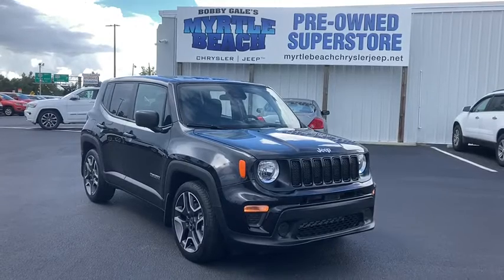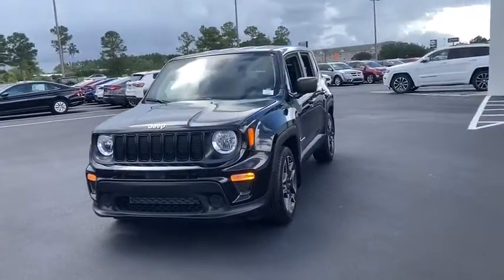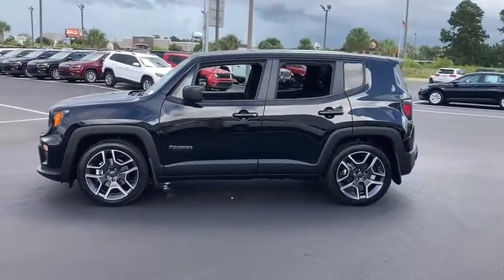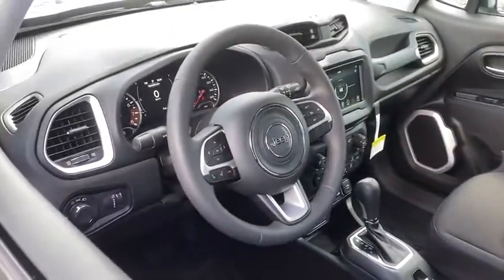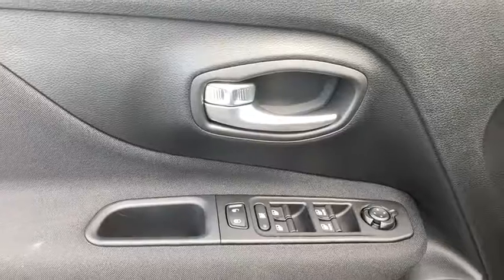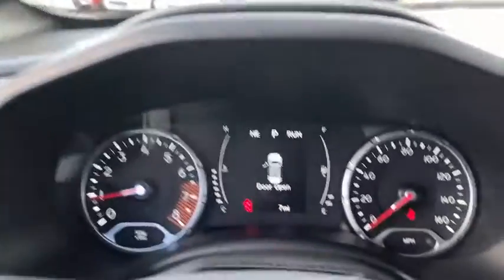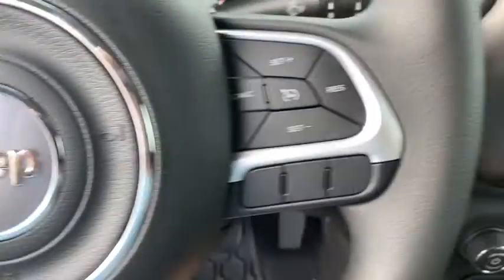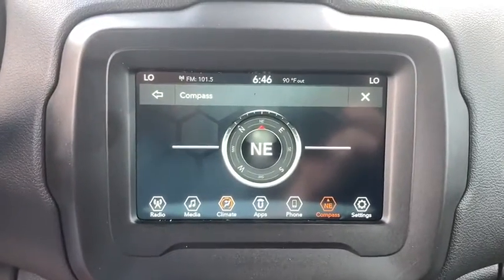2020 Jeep Renegade North Myrtle Beach, Georgetown, Conway, Myrtle Beach, SC, Shallotte, NC L9047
Black Clearcoat New 2020 Jeep Renegade available in Myrtle Beach, South Carolina at Myrtle Beach Chrysler Jeep. Servicing the North Myrtle Beach, Georgetown, Conway, SC, Shallotte, NC area.

2020 Black Clearcoat Jeep Renegade SportbrbrMyrtle Beach Chrysler Jeep will take the time to get to know what you want and work with you to ensure thats exactly what you have when you leave. That holds just as true for used car customers as it does for new Chrysler or Jeep customers. We will do everything in our power to provide the best loan or lease that works for you and your wallet. In addition to helping drivers find the perfect vehicle Myrtle Beach Chrysler Jeep also has a state-of-the-art auto repair shop where our highly skilled team of technicians perform routine maintenance as well as other services such as auto-glass repairs transmission repairs and wheel repairs. Were conveniently located at 785 Jason Boulevard Myrtle Beach SC 29577. Please check with dealer for qualifying rebates. Price includes: $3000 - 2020 National Retail Consumer Cash 20CL1. Exp. 09/30/2020 $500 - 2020 Retail Bonus Cash 20CLA1. Exp. 09/30/2020 $500 - Southeast 2020 Bonus Cash SECLA. Exp. 09/30/2020 $750 - Chrysler Capital 2020 Bonus Cash 20CL5. Exp. 09/30/2020